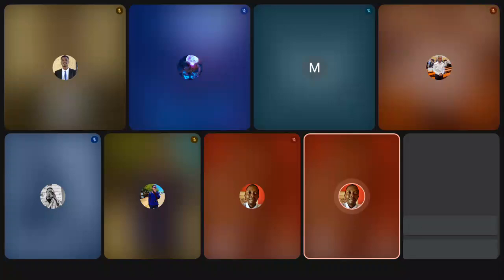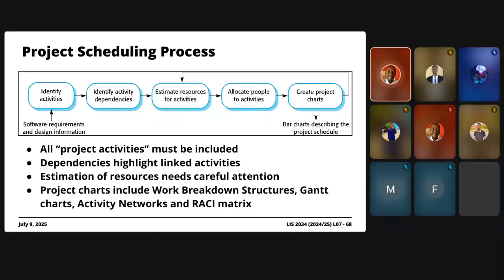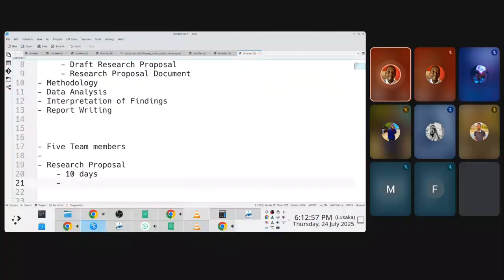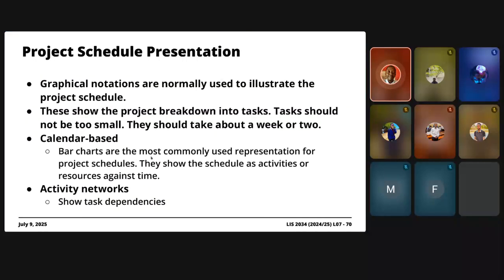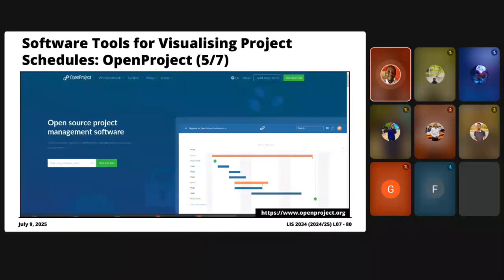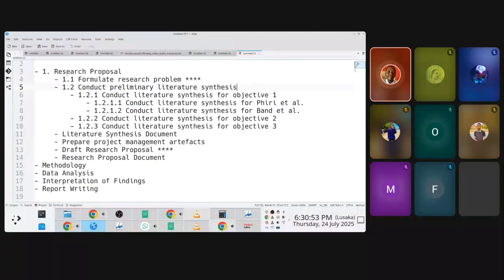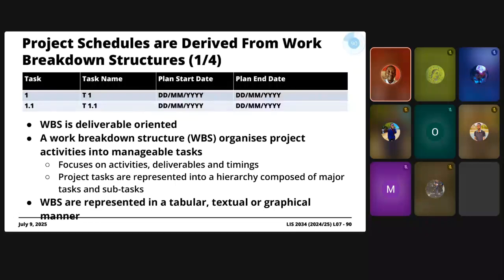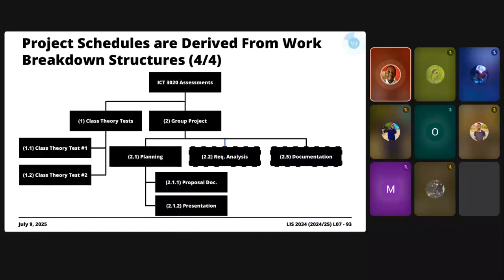2024/25 LIS 2034 | Lecture #7: Research Proposal Documentation and Presentation | July 21, 2025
In this live lecture screencast, we look at Lecture #07: Research Proposal Documentation and Presentation.

## Lecture Timeline
00:00:00 Introduction

## About LIS 2034
2024/25 LIS 2034: Research Methods [1] is a second-year course for the Bachelor of Information and Communication Technologies With Education (B.ICTs Ed.) programme, at The University of Zambia [2]. The course introduces students on how to undertake research.

LIS 2034 Learning Outcomes
* Identify ways in which research can inform professional practice
* Explain the concepts and principles of research, review research literature
* Understand basic concepts, methods, terminology and definitions, in qualitative and quantitative research
* Evaluate the quality of questionnaires, interview schedules and other data collection methods
* Develop a research proposal
* Apply data processing techniques to descriptive data
* Apply data processing techniques to inferential data
* Use computer software to process data